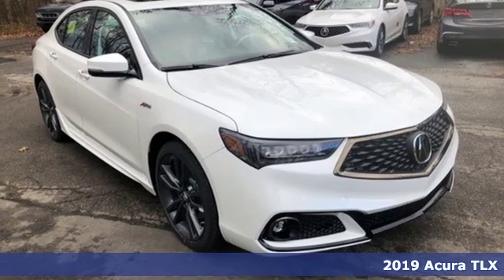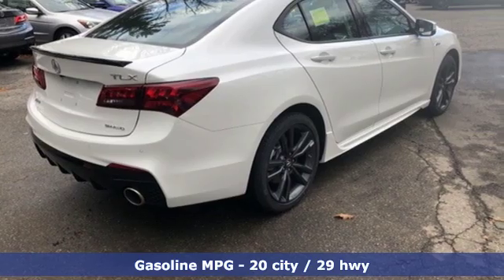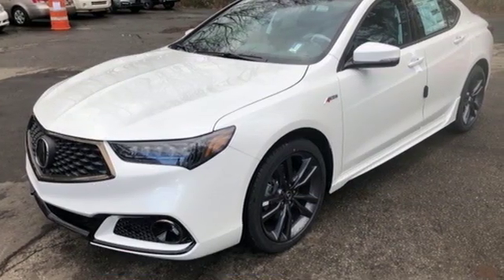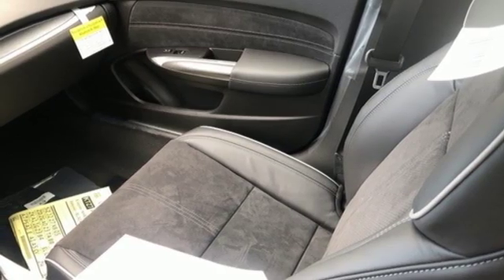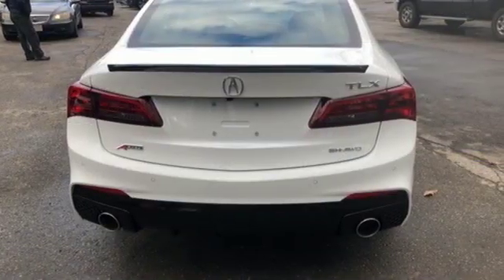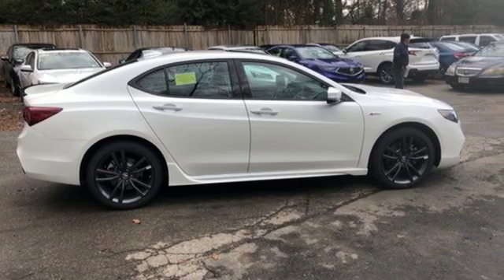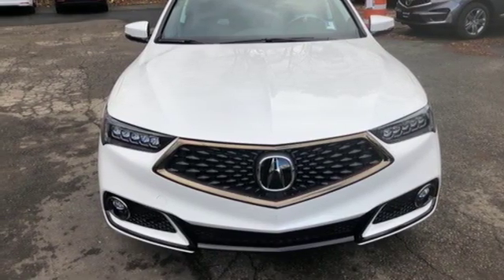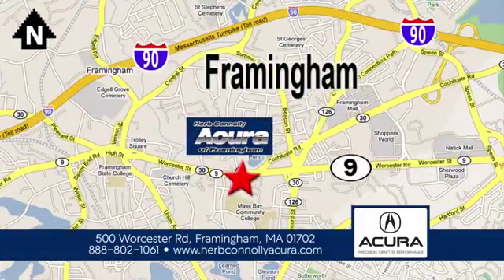New 2019 Acura TLX Framingham Natick Marlborough MA, MA A006478 - SOLD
Year: 2019
Make: Acura
Model: TLX
Trim: A-SPEC
Engine: 3.5L V6 SOHC VTEC 24V
Transmission: 9-Speed Automatic
Color: White
Interior: Ebony
Stock #: A006478
VIN: 19UUB3F65KA006478
Full-Time Automatic All-Wheel Drive, 9-Speed Automatic w/Paddle Shifters Transmission w/Oil Cooler, 3.52 Axle Ratio, Battery w/Run Down Protection, Gas-Pressurized Shock Absorbers, Front And Rear Anti-Roll Bars, Automatic Ride Control Suspension, Electric Power-Assist Speed-Sensing Steering, 17.2 Gal. Fuel Tank, Quasi-Dual Stainless Steel Exhaust w/Chrome Tailpipe Finisher, Permanent Locking Hubs, Strut Front Suspension w/Coil Springs, Multi-Link Rear Suspension w/Coil Springs, 4-Wheel Disc Brakes w/4-Wheel ABS, Front Vented Discs, Brake Assist, Hill Hold Control and Electric Parking Brake, Electro-Mechanical Limited Slip Differential, Side Impact Beams, Dual Stage Driver And Passenger Seat-Mounted Side Airbags, Collision Mitigation Braking System with Forward Collision Warning, Tire Specific Low Tire Pressure Warning, Dual Stage Driver And Passenger Front Airbags, Curtain 1st And 2nd Row Airbags, Airbag Occupancy Sensor, Driver Knee Airbag, Rear Child Safety Locks, Outboard Front Lap And Shoulder Safety Belts -inc: Rear Center 3 Point, Height Adjusters and Pretensioners, Back-Up Camera, 60-40 Folding Bench Front Facing Fold Forward Seatback Rear Seat, Tilt/Telescoping Steering Column with Leather Steering Wheel, Illuminated Front Cupholder, Rear Cupholder, Compass, Valet Function, Remote Releases -Inc: Power Cargo Access and Power Fuel, HomeLink Garage Door Transmitter, Cruise Control w/Steering Wheel Controls and Distance Pacing w/Traffic Stop-Go, Dual Zone Front Automatic Air Conditioning, HVAC -inc: Underseat Ducts and Console Ducts, Illuminated Locking Glove Box, Driver Foot Rest, Interior Trim -inc: Simulated Wood/Metal-Look Instrument Panel Insert, Simulated Wood/Metal-Look Door Panel Insert, Simulated Wood/Metal-Look Console Insert and Chrome/Metal-Look Interior Accents, Full Cloth Headliner, Leatherette Door Trim Insert, Day-Night Auto-Dimming Rearview Mirror, Driver And Passenger Visor Vanity Mirrors w/Driver And Passenger Illumination, Full Floor Console w/Covered Storage and 2 12V DC Power Outlets, Front And Rear Map Lights, Fade-To-Off Interior Lighting, Carpet Floor Trim and Carpet Trunk Lid/Rear Cargo Door Trim, Cargo Area Concealed Storage, Cargo Space Lights, Smart Device Integration, Instrument Panel Covered Bin, Driver And Passenger Door Bins, Delayed Accessory Power, Systems Monitor, Outside Temp Gauge, Analog Display Anti-Whiplash Adjustable Front Head Restraints and Adjustable Rear Head Restraints, Front Center Armrest w/Storage and Rear Center Armrest w/Storage, 2 Seatback Storage Pockets, Perimeter Alarm with Engine Immobilizer, Air Filtration, Clearcoat Paint, Express Open/Close Sliding And Tilting Glass 1st Row Sunroof w/Sunshade, Body-Colored Rear Bumper w/Black Rub Strip/Fascia Accent, Body-Colored Front Bumper, Chrome Side Windows Trim and Black Front Windshield Trim, Body-Colored Door Handles, Body-Colored Power w/Tilt Down Heated Side Mirrors w/Manual Folding and Turn Signal Indicators, Fixed Rear Window w/Defroster, Light Tinted Glass, Speed Sensitive Variable Intermittent Wipers, Galvanized Steel/Aluminum Panels, Black Grille w/Chrome Surround, Trunk Rear Cargo Access, Programmable Projector Beam Led Low/High Beam Daytime Running Auto High-Beam Headlamps w/Delay-Off, Perimeter/Approach Lights and LED Brakelights.

Address:
500 Worcester Road Route 9 E